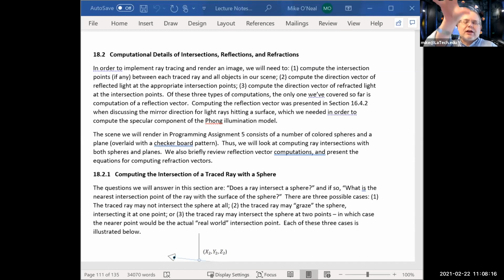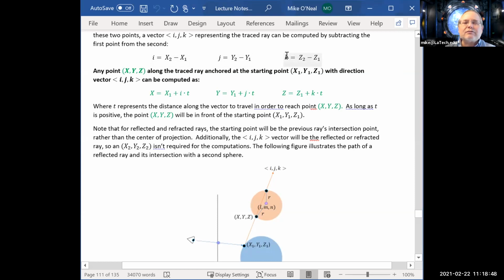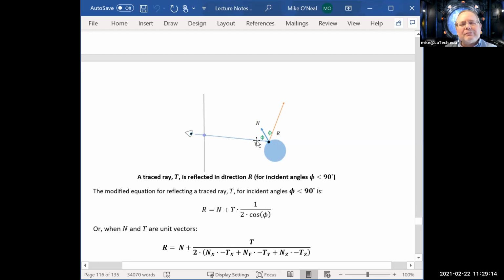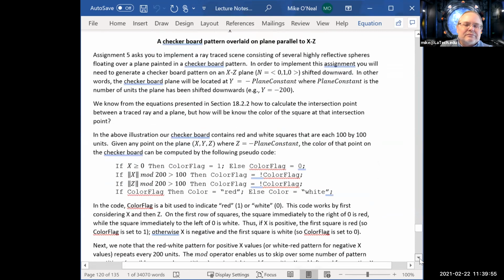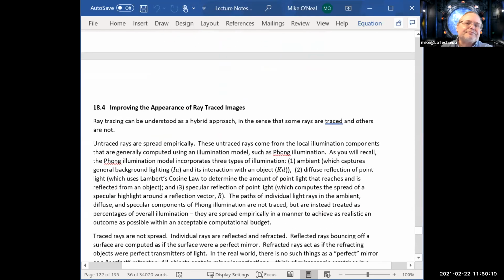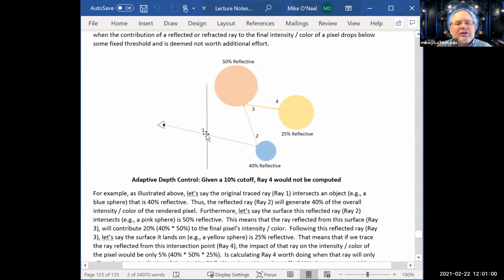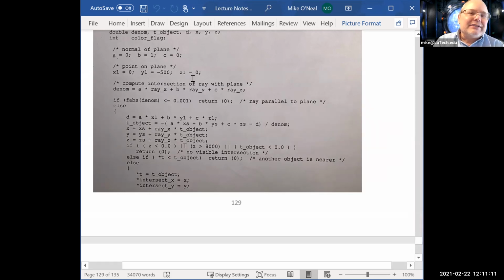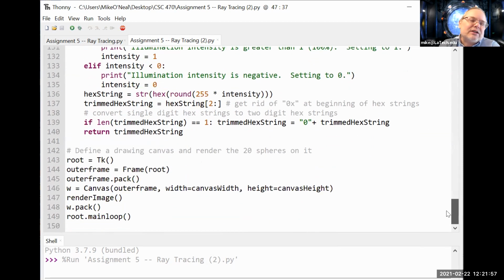CSC 470 2 22 2021 Recording